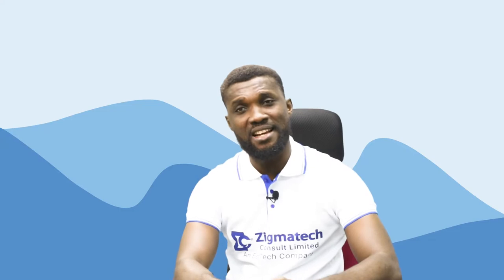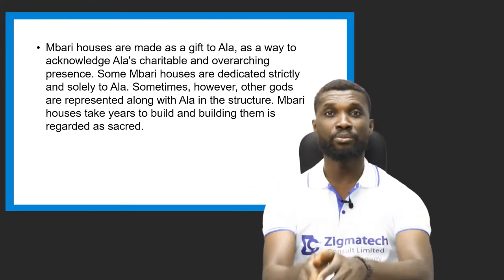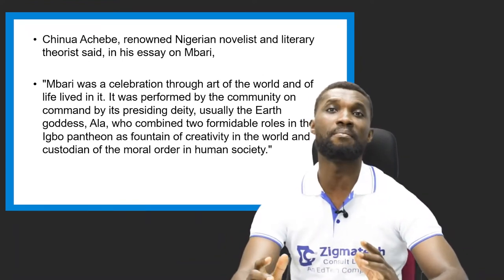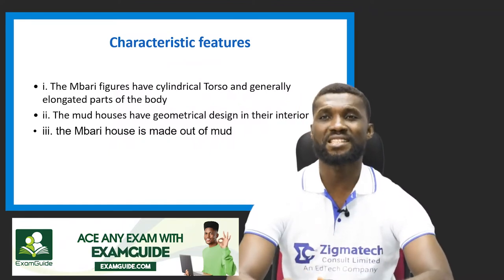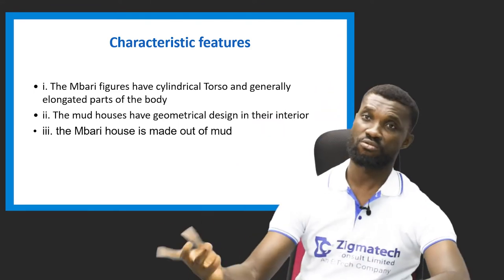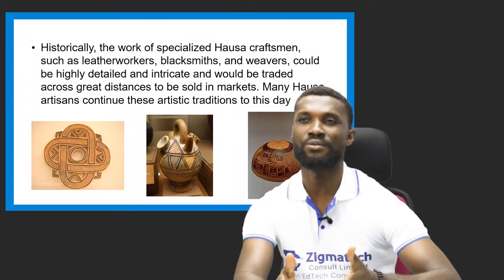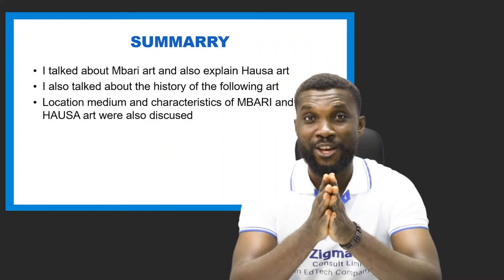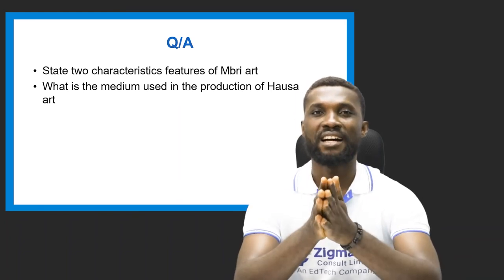FINE ART/CREATIVE ART | TRADITIONAL ART IN NIGERIA III | EXAM GUIDE| LEARNING HUB |ZIGMATECH CONSULT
MBARI MUD HOUSE
HAUSA ART
MEDIUM AND LOCATION OF MBARI MUD ART AND HAUSA ART
CHARACTERISTICS OF MBARI MUD ART AND HAUSA ART